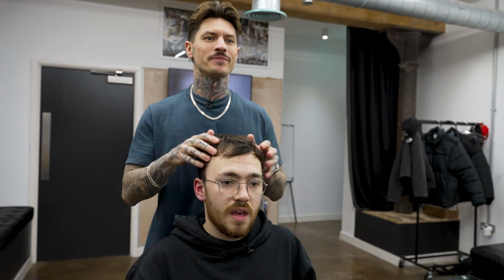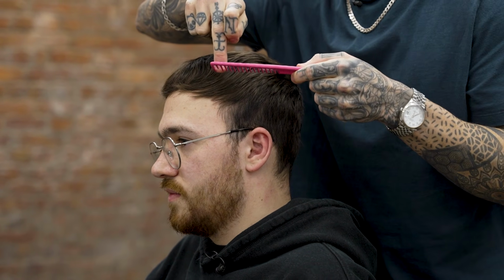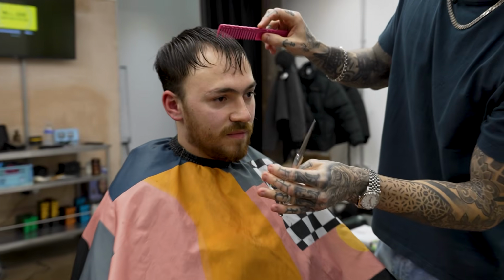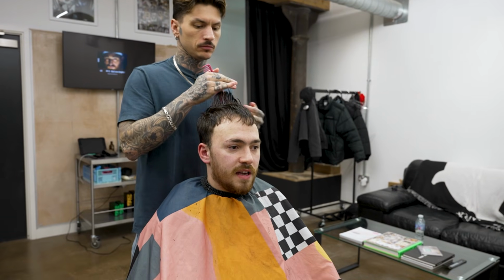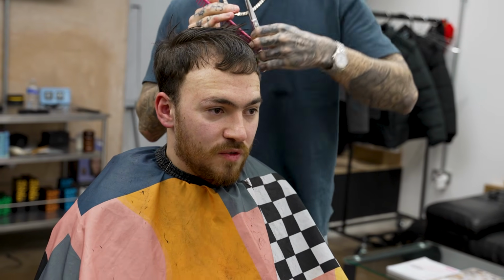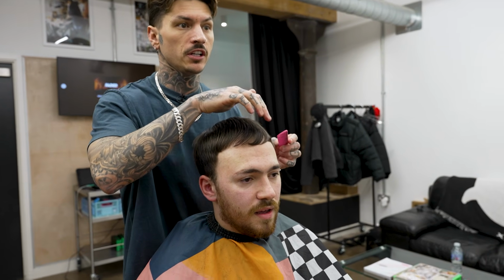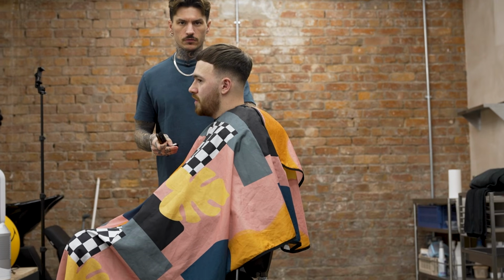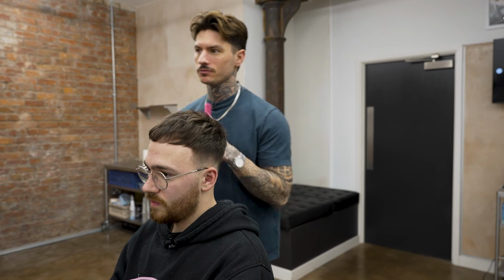From ZERO Confidence To Feeling Like A KING 😮‍💨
Make sure you check out Manual here for hair loss treatments that can help you

Today we have Ethan in, who has been struggling with hair loss and his lack of confidence from that. He doesn't know what to do with his hair and came in to get his confidence back and a haircut that suits him perfectly! 🔥